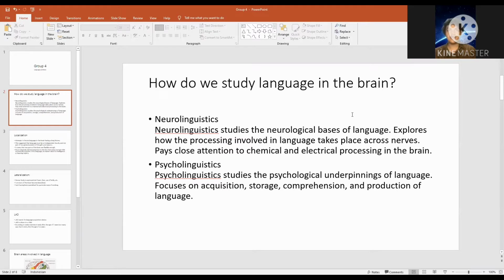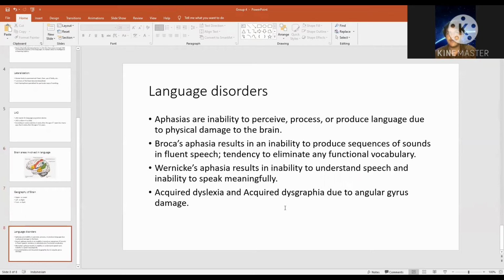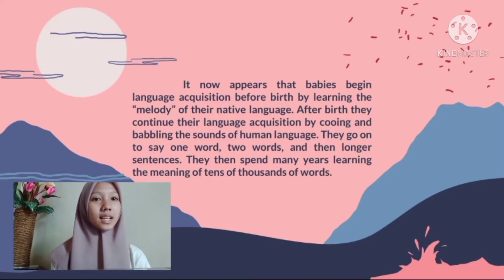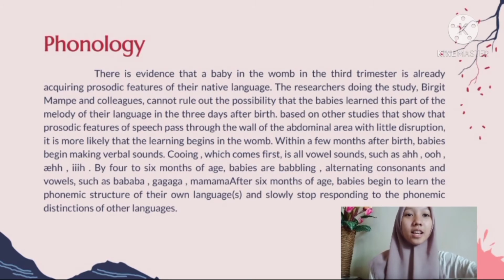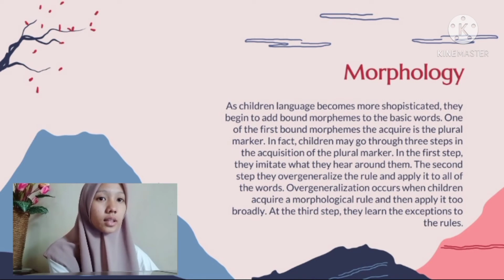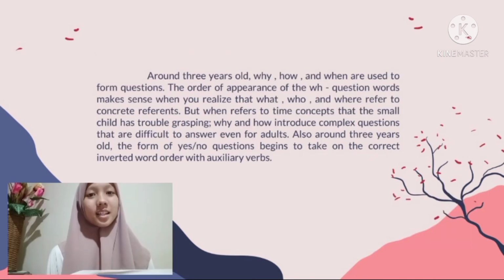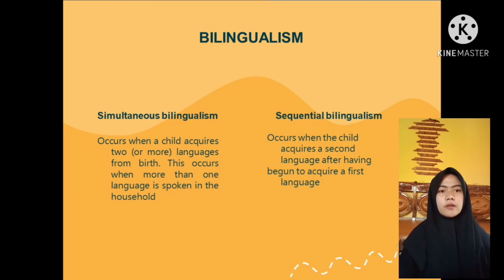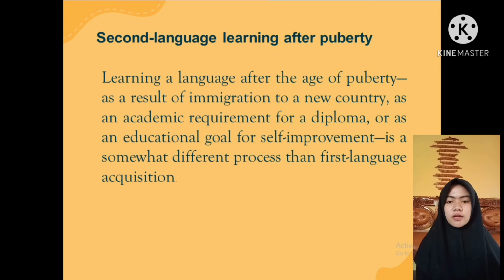Introduction To Linguistics Group 4 Language Acquisition